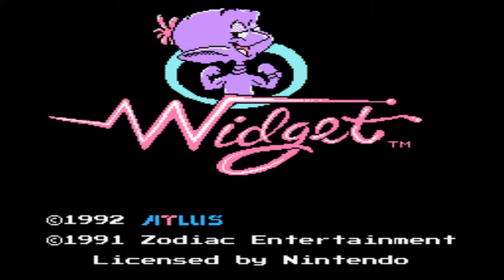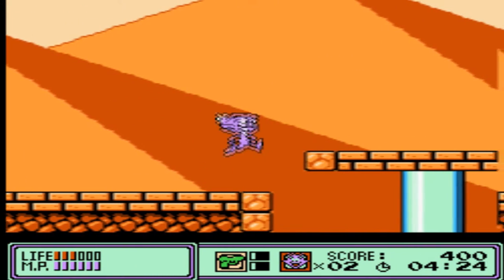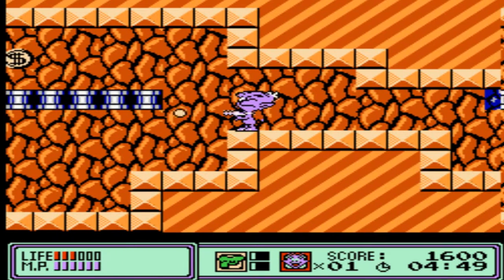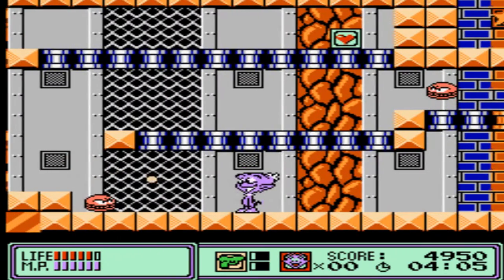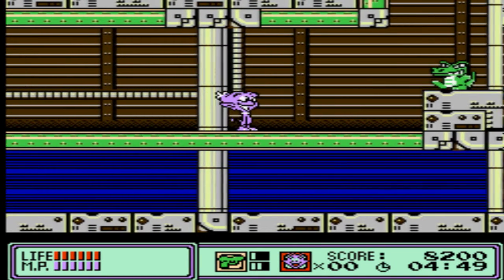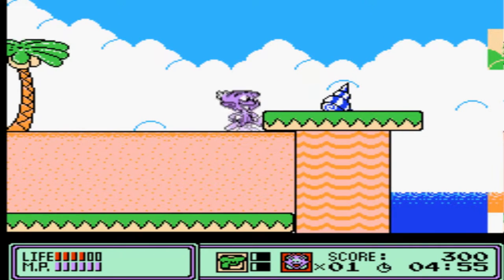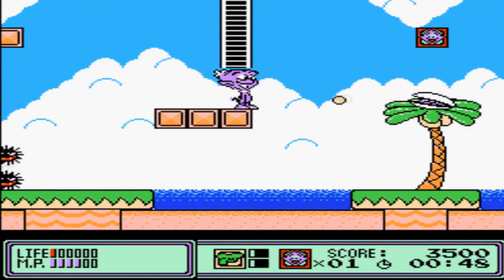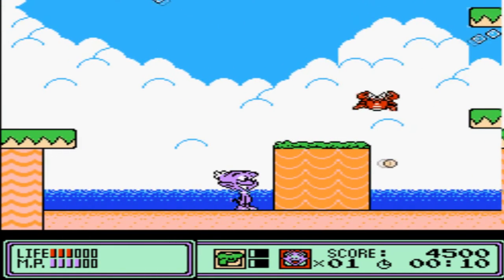Widget Review - Heavy Metal Gamer Show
One of my subscribers named MrDrawingGuy asked if I could review Super Widget, well there was actually a game before that one titled Widget on the NES, so I decided to go with the first game. Widget is a NES platformer that I am not familiar with. So this is a perfect time to do a review. I hope you enjoy it.